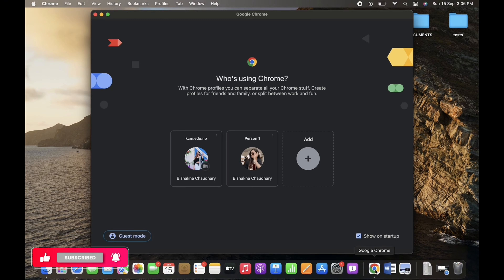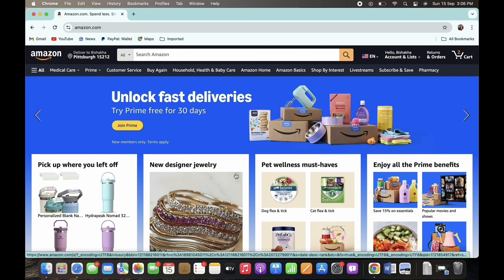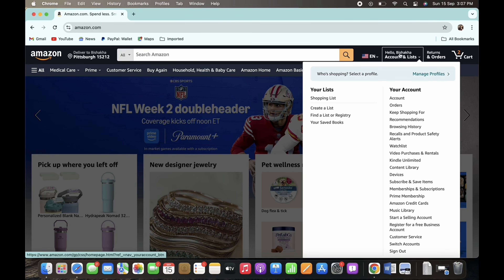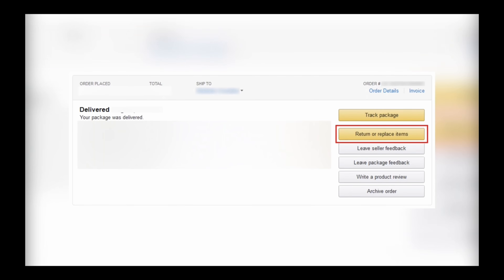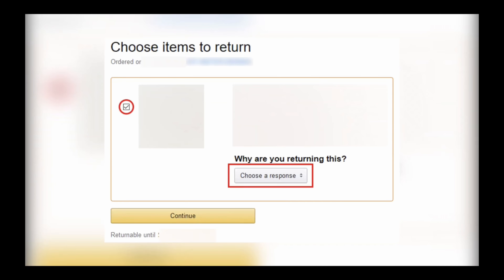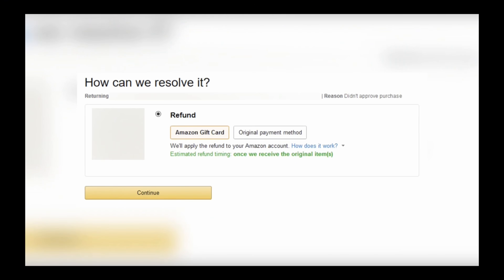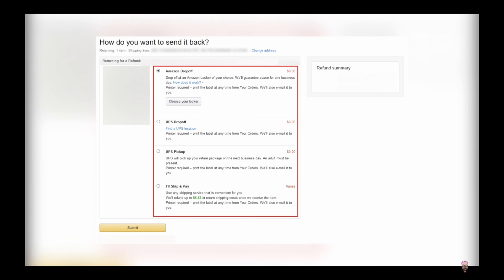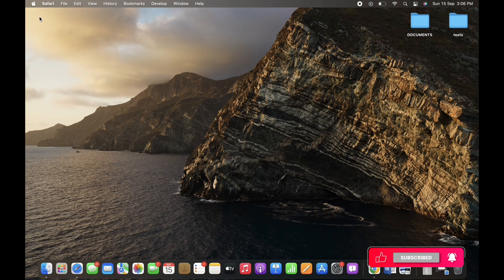How To Get A Refund On Amazon (2024)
Need to get a refund on Amazon in 2024? This guide will show you the simple steps to request a refund for your purchases on Amazon.

In this video:
0:00 - Introduction
0:05 - How To Get A Refund On Amazon

Learn how to navigate Amazon’s refund process, return items, and get your money back quickly. This tutorial is perfect for anyone looking to understand Amazon's return policies and get their refunds without any hassle.

Get a refund on Amazon in 2024! 🛍️💰